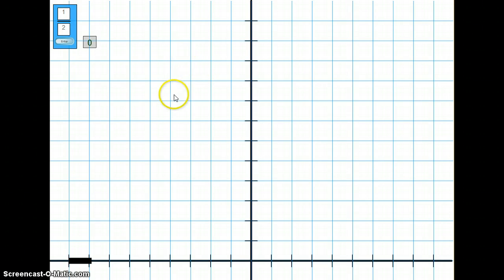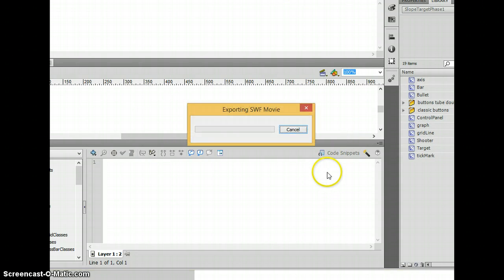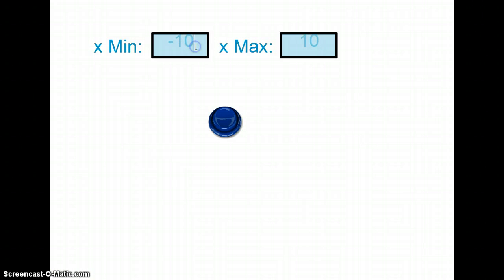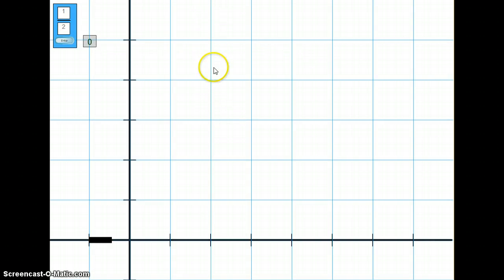CS3 SlopeTarget Phase 0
Tips for creating the grid